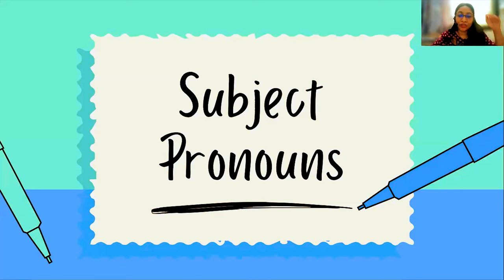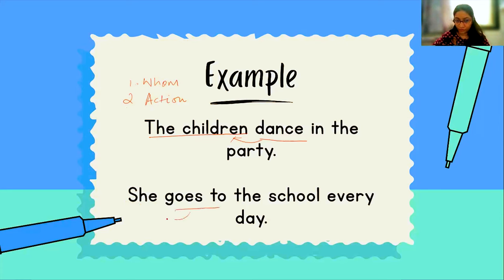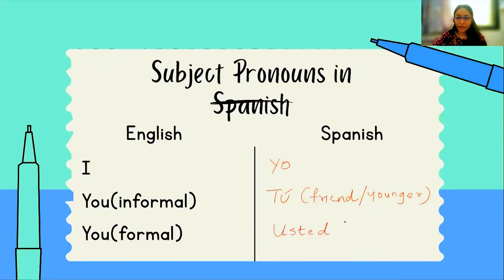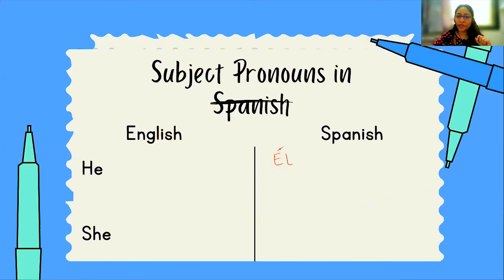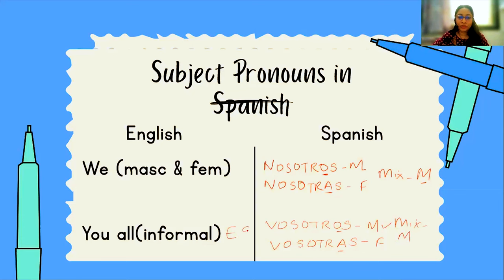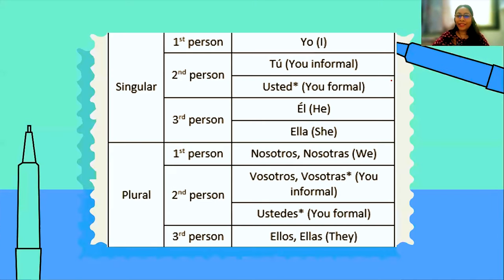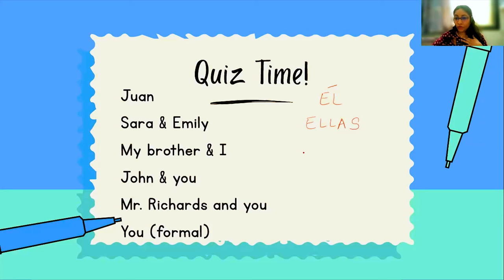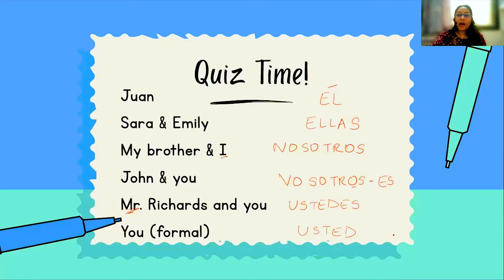Spanish Pronouns Made Easy: From Basics to Intermediate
🔍 Video Highlights:

00:00       Introduction
02:54       Spanish pronouns explanation
12:14       Review
13:48       Quiz